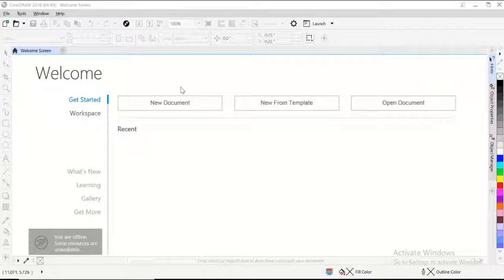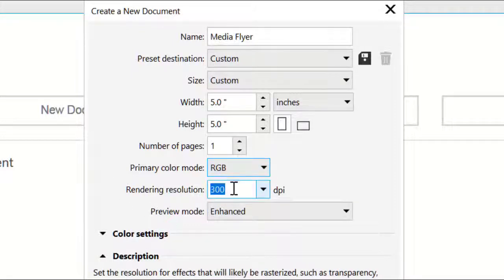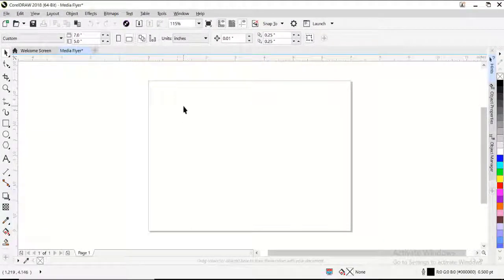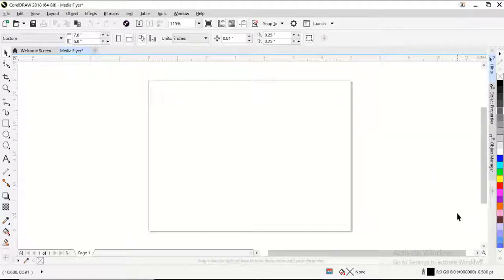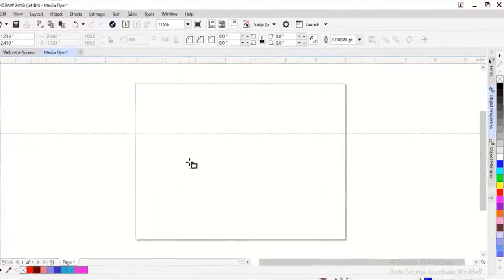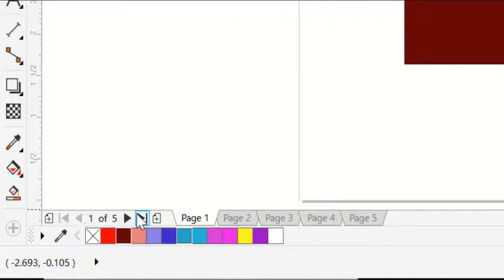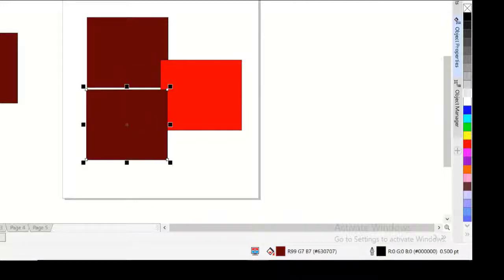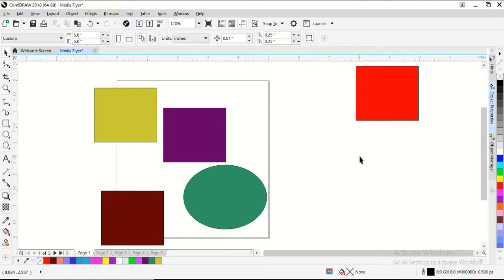02 CORELDRAW APPLICATION WINDOW